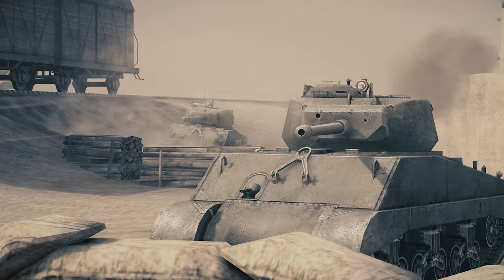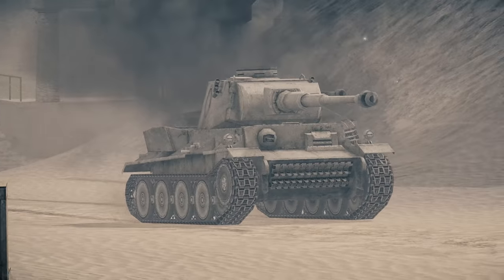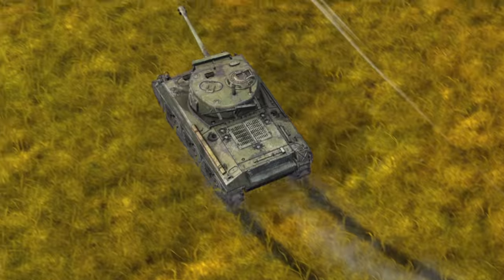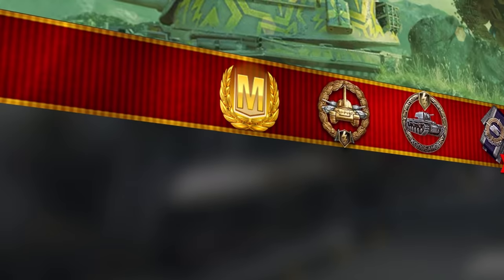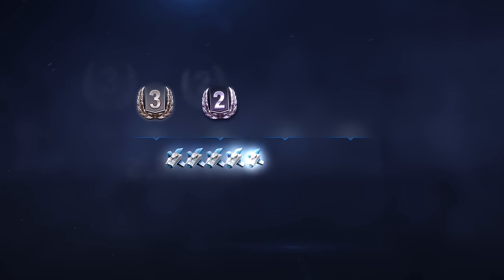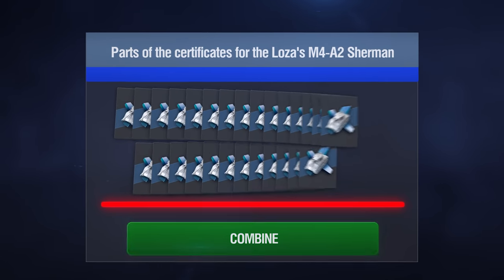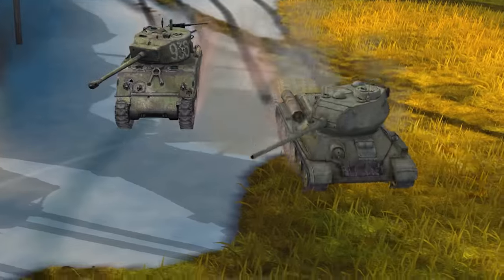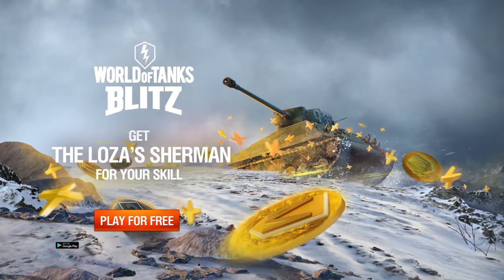WoT Blitz. Get the Loza’s Sherman for your skill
Get the Legendary Tier VI Sherman Loza Premium Tank for free! Fight in World of Tanks Blitz battles and show what you are capable of. And then it’s a matter of technology. Look for details in the video!